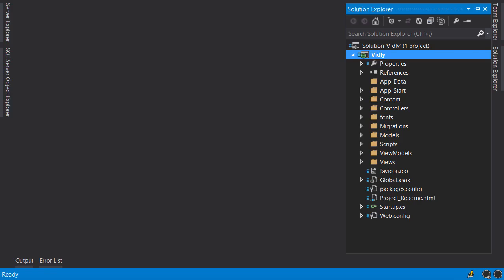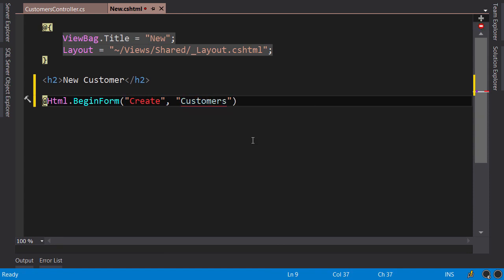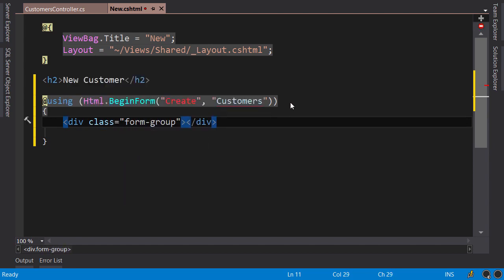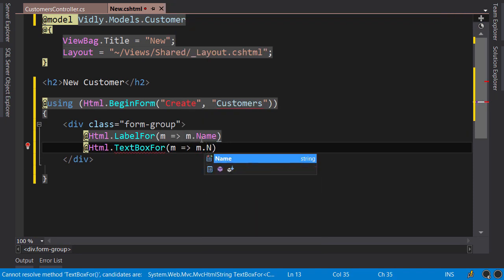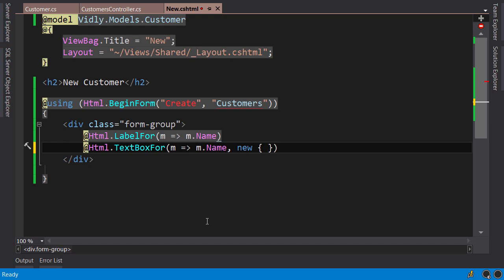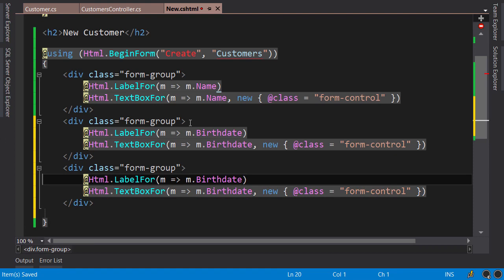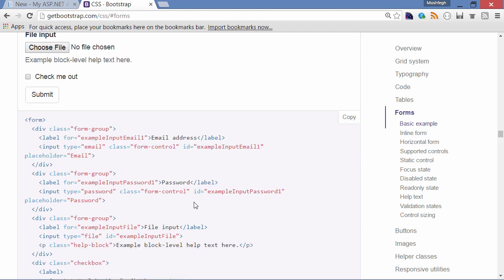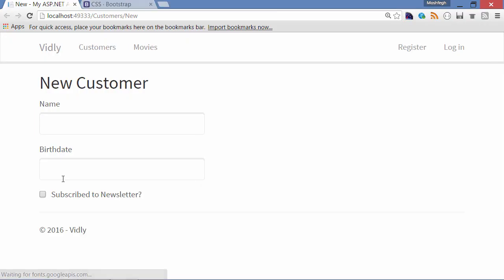038 The Markup